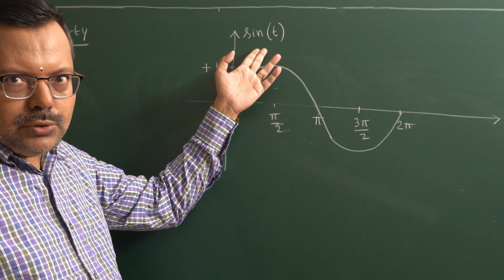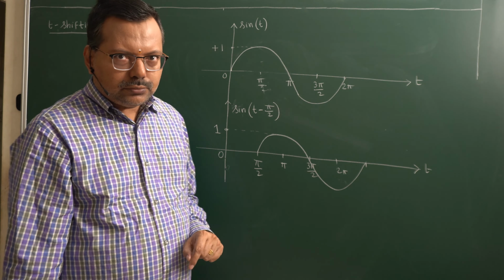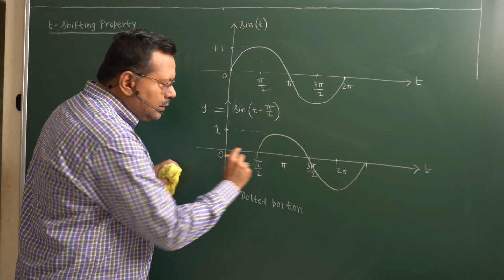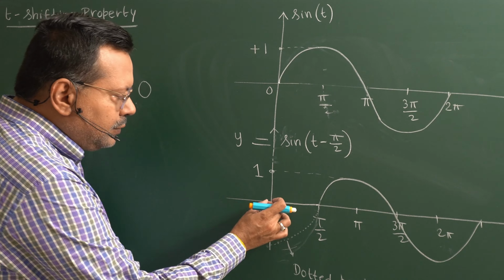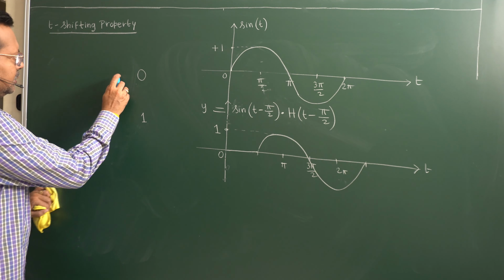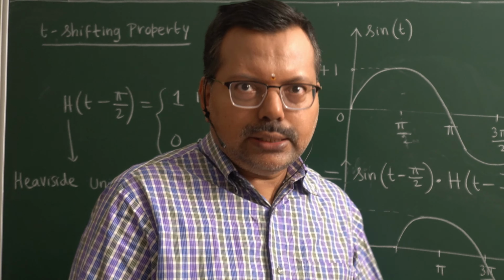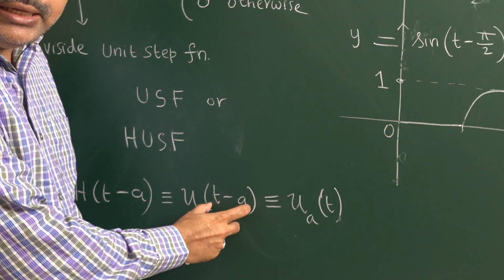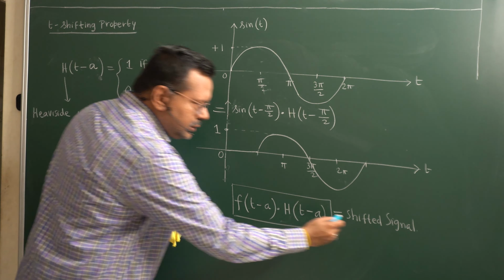Unit Step Function is the KEY to Mastering Laplace Transform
Unit Step Function for Laplace Transform BSc 2nd year, Mathematical Physics (MSc 1st Sem) and BTech Engineering Mathematics students. I will explain the concept of the Heaviside Unit Step Function, which is the key to mastering the Laplace transform.